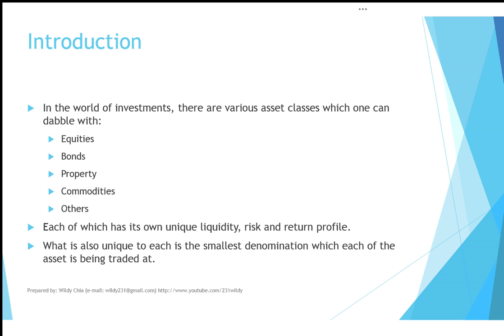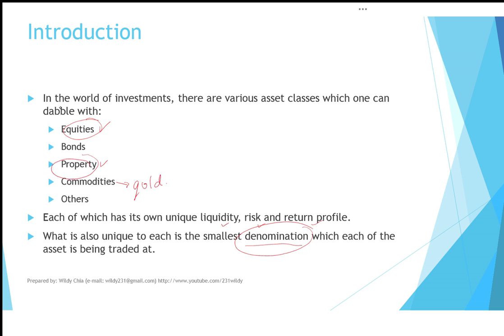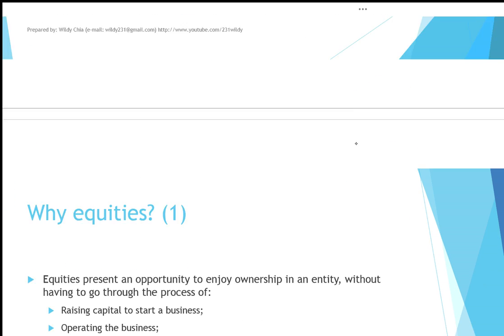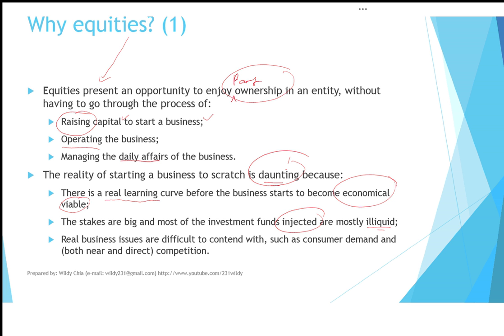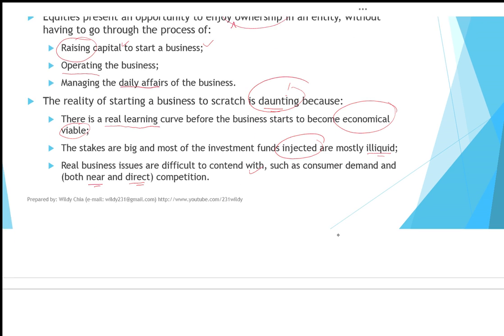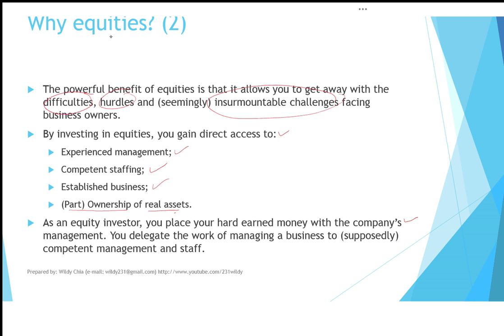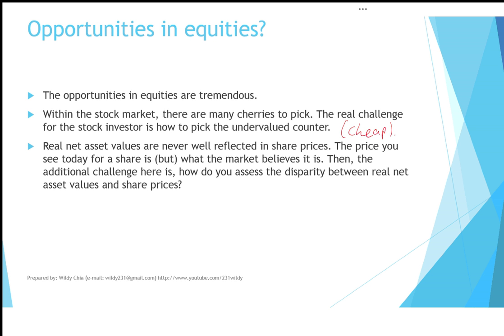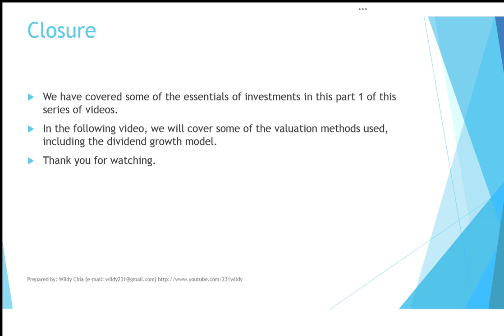Investments - an introduction